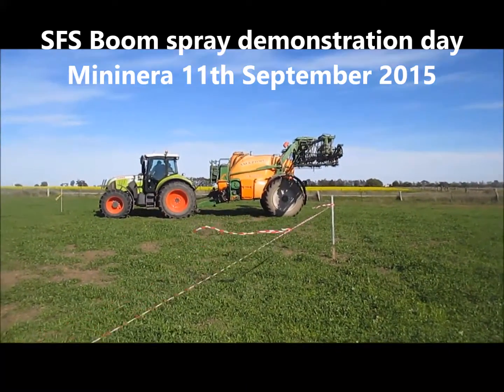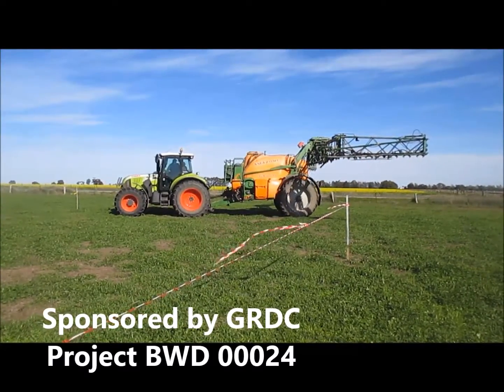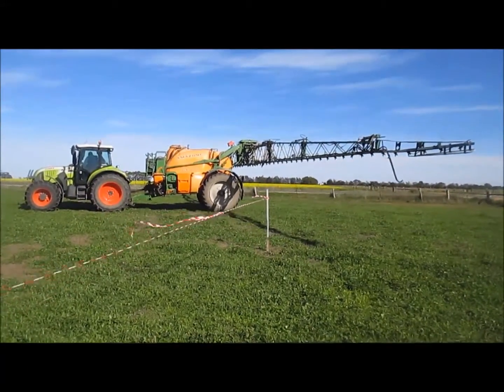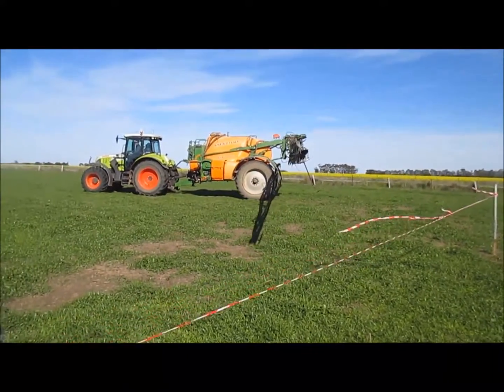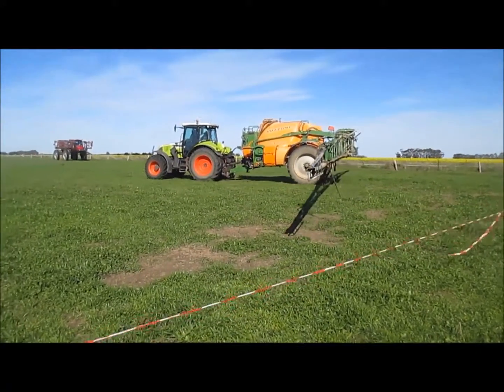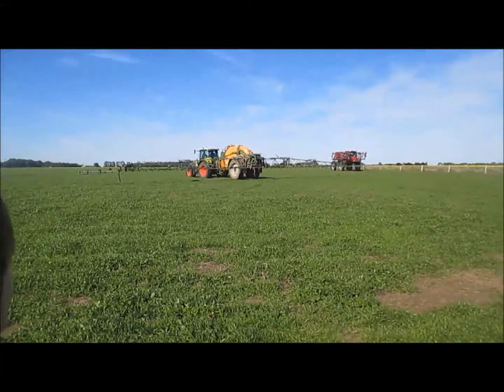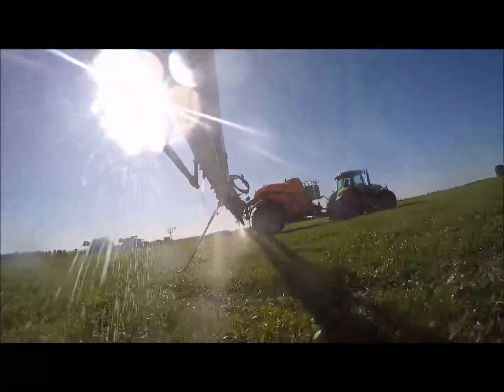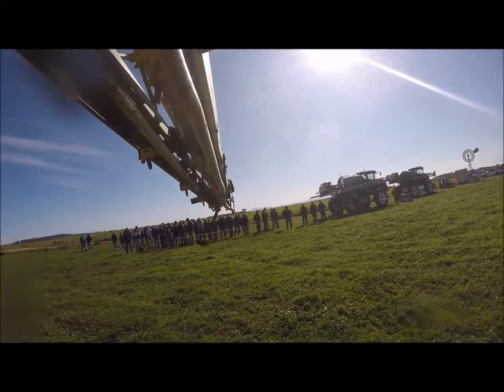Amazone boom demo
SFS boom spray demo day. Growers demo and discuss their booms pro's & con's. 6 SP's & 2 trailed. Case, Hardi, Croplands, Goldacres, JD, Miller Nitro, Kuhn, Amazone.